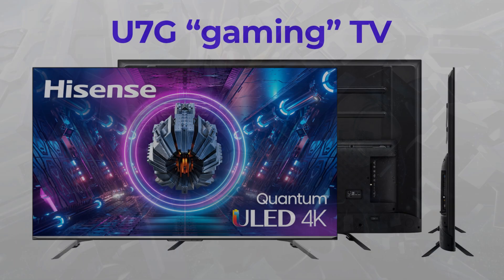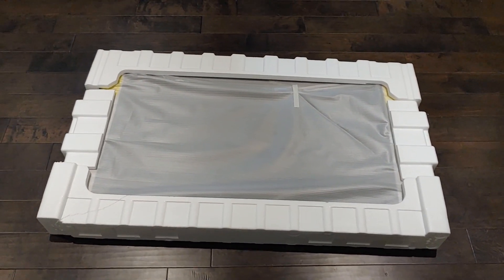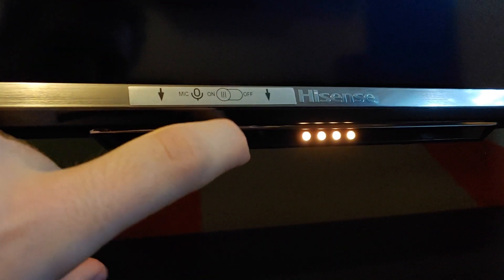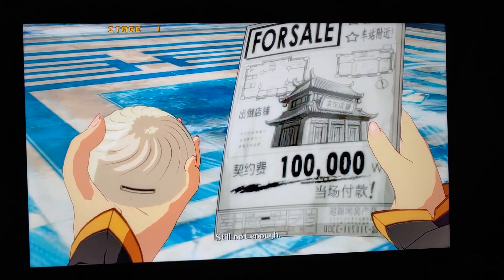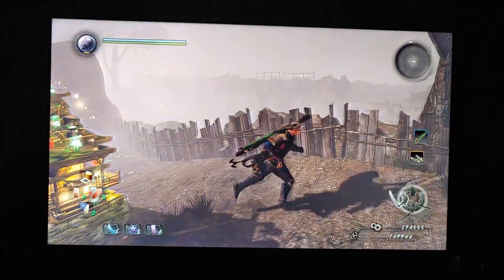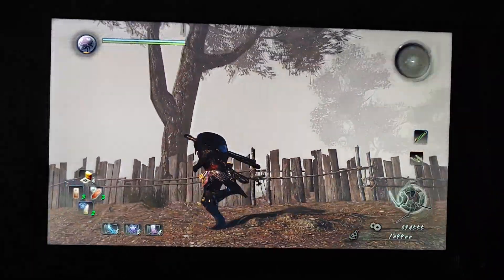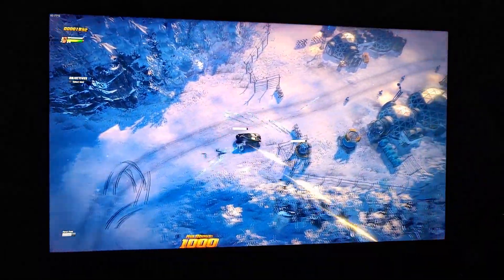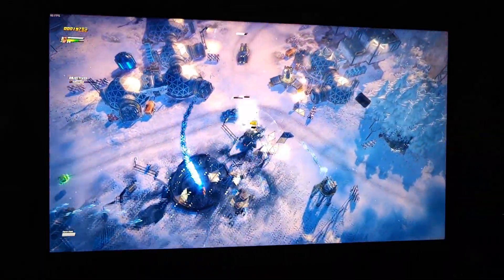The affordable gaming TV? A quick Hisense U7G review.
This is a "review" of my problems with the Hisense U7G / U78G when it comes to gaming, and specifically it's poorly configured "game" mode and the massive ghosting it introduces. Hopefully my experience helps people who are on the fence about this set make the right decision. If you are looking for a full on professional review of the TV, I recommend the fine people